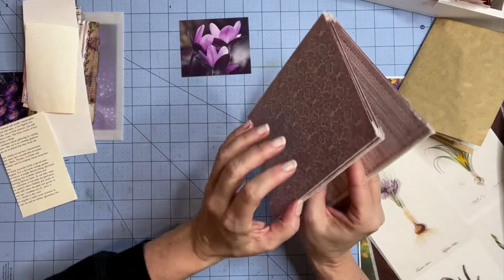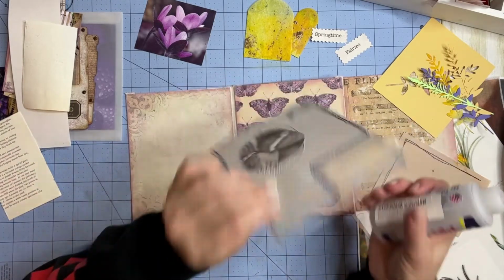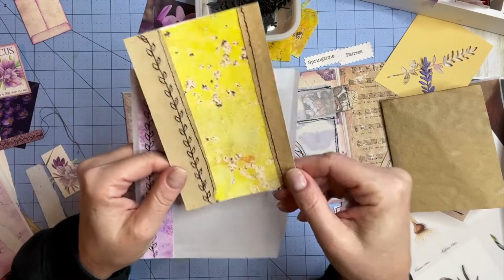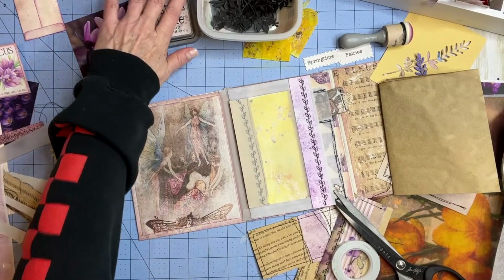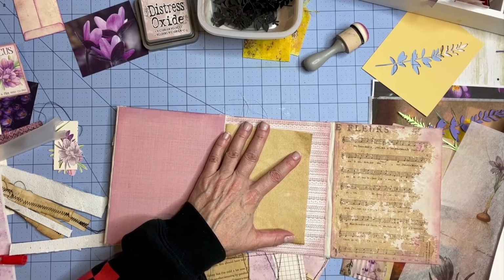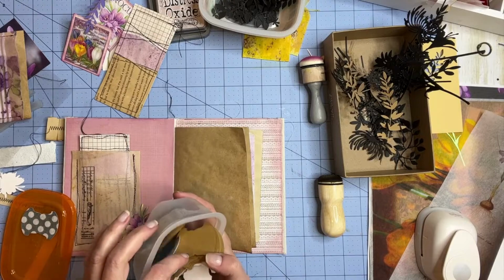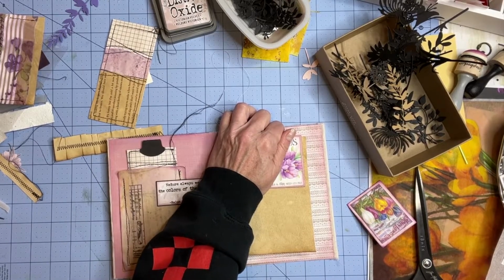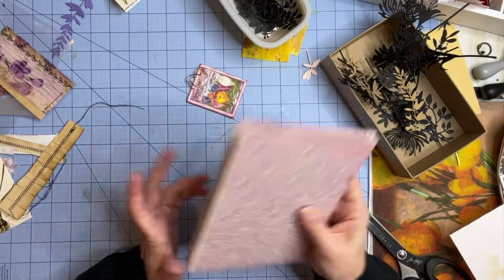Fairy Journals - Feb Part II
Beginner Friendly. Let's make some fairy journals. This is a year-long tutorial series where I will be creating a monthly journal based on a beautiful collection of Flower Fairy pages from the amazing Cicely Mary Barker I have 12 months of beauties and I will use this series to both practice and share my crafting skills with you so you too can create a journal or two of your own.

This is Part 2 of the February “Crocus Fairies” Journal.

Love free stuff?

~ DJ

See some of my 'Favorite Things' and items used in my videos